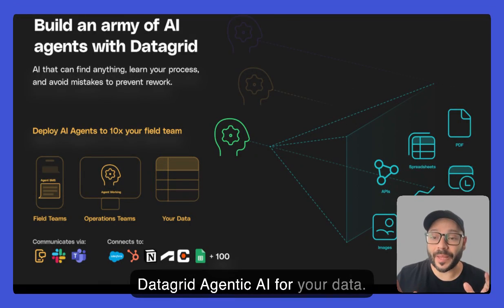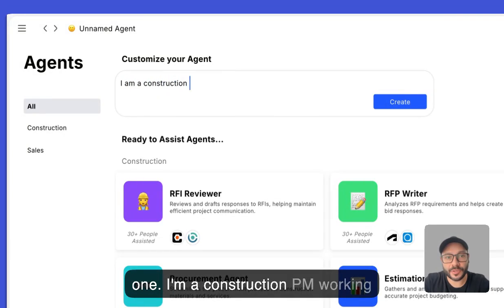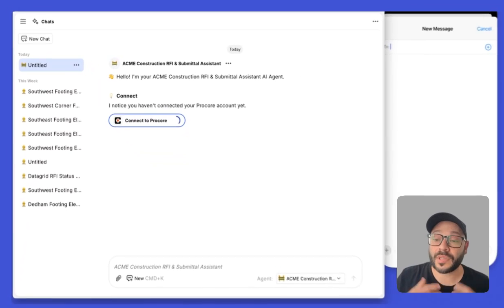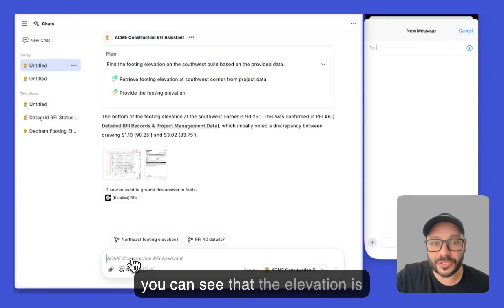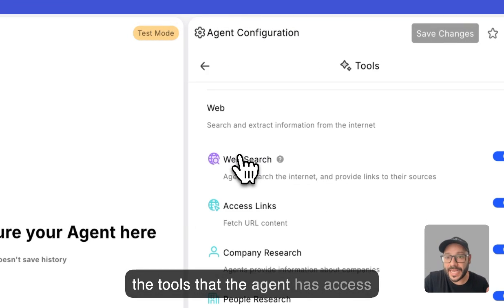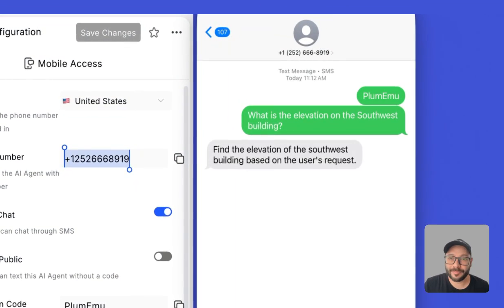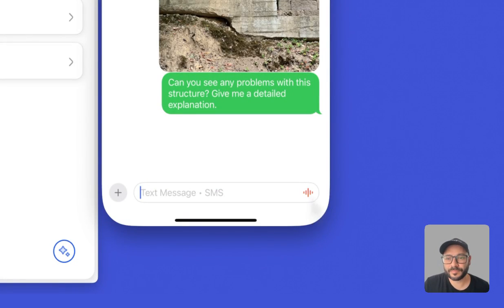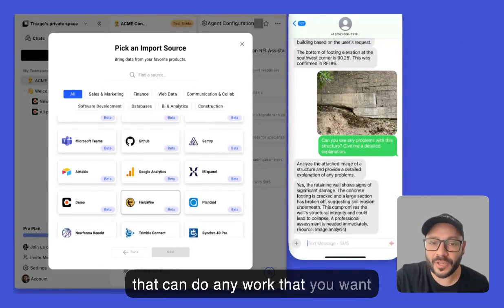Construction Agents!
Datagrid helps you build an army of Agents for construction